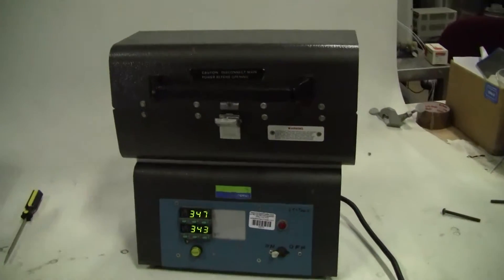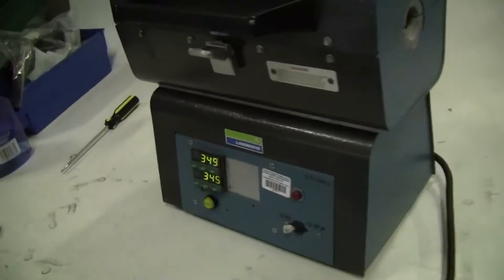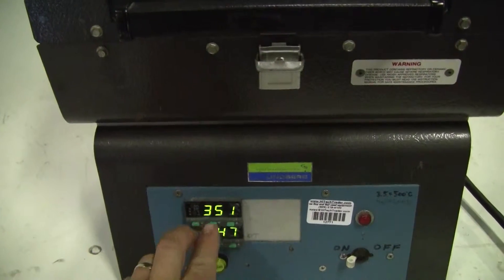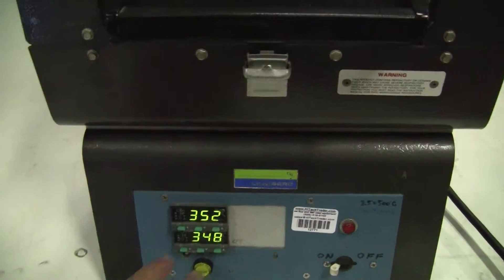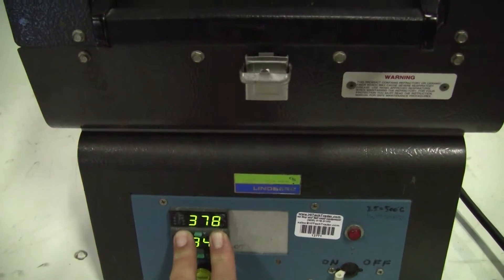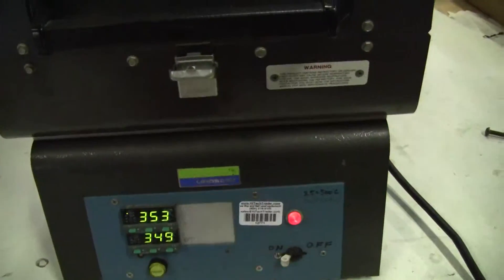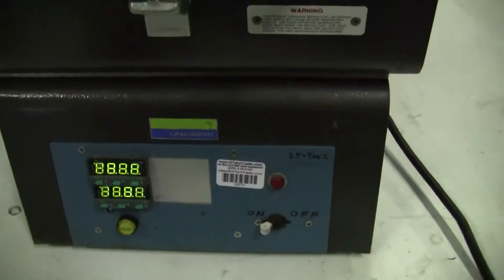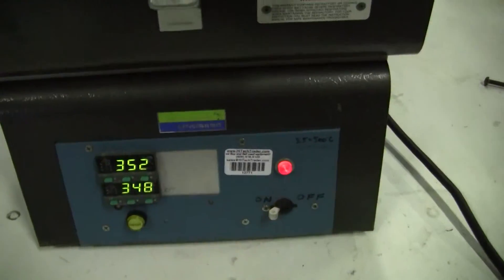Thermo BlueM Lindberg Mini-MiteTube Furnace 1 in Diameter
( Item ) Thermo BlueM Lindberg MiniMite Tube Furnace 1 inch in Diamter - 115 V 2 CAL controllers used for primary and overtemp setpoint's. The elements look in excellent condition.  Type 550-35 DP 1000 C